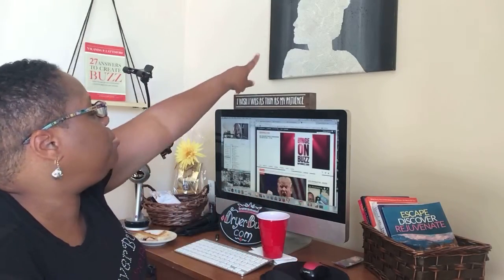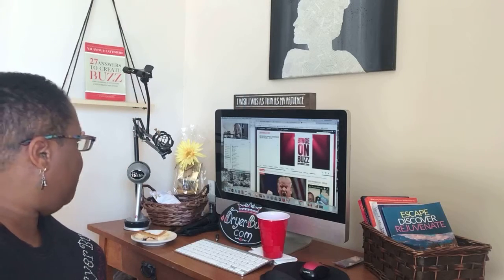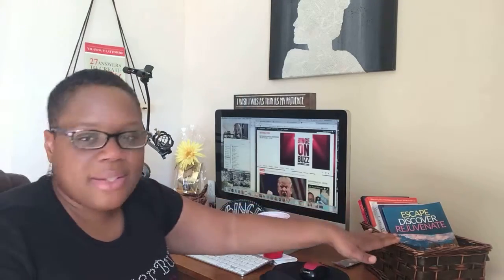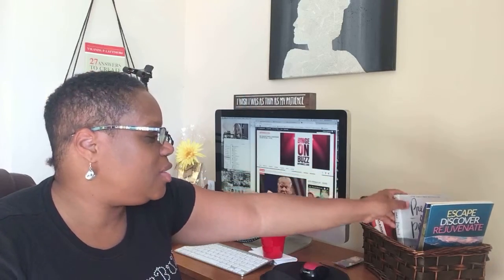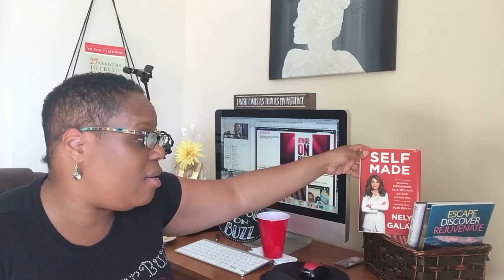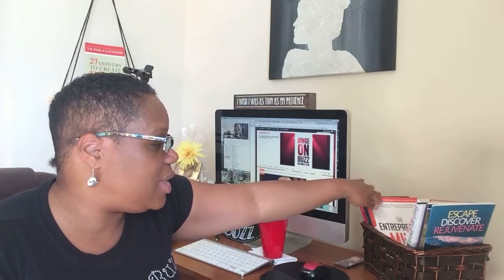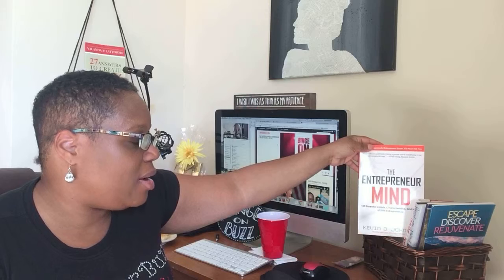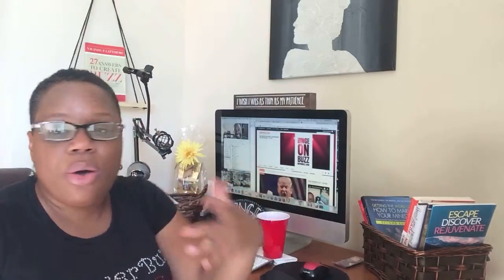It's all blogging with DryerBuzz